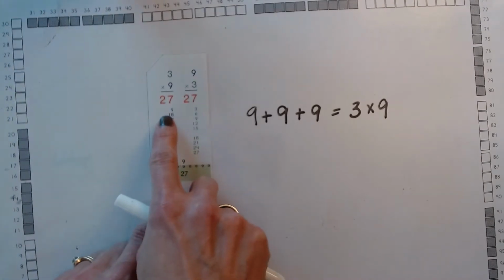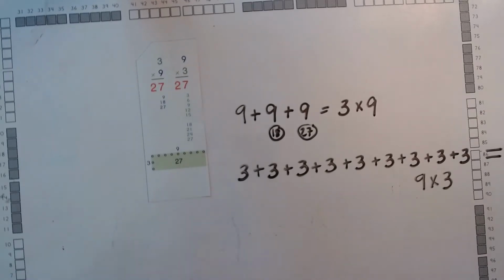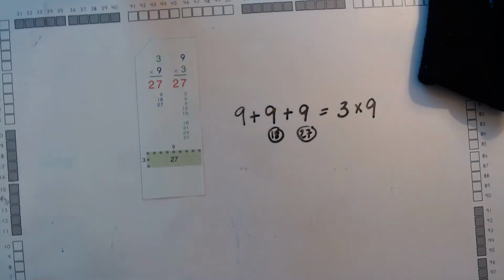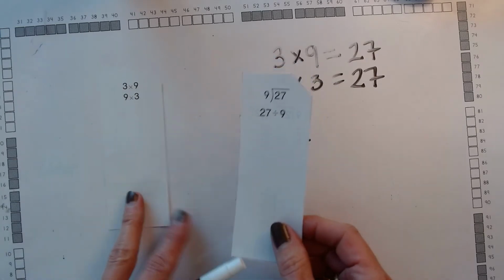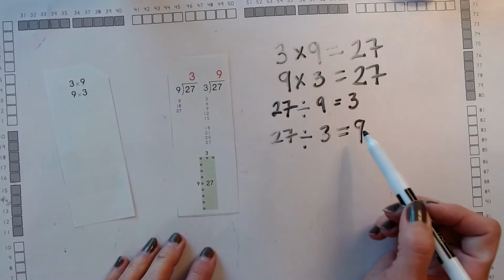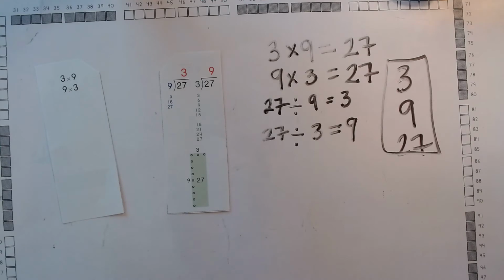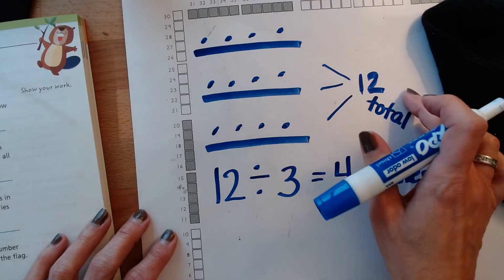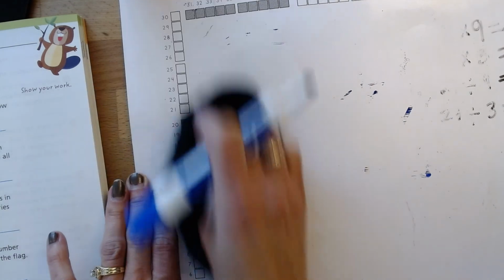Math Unit 1 Lesson 13